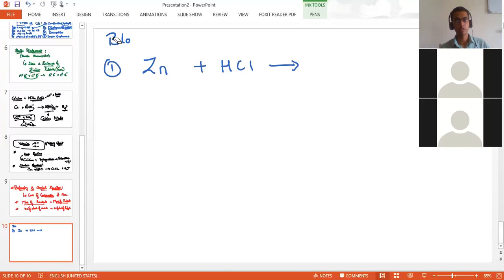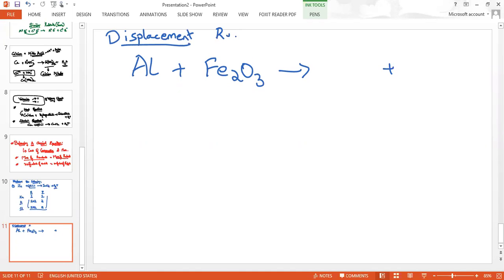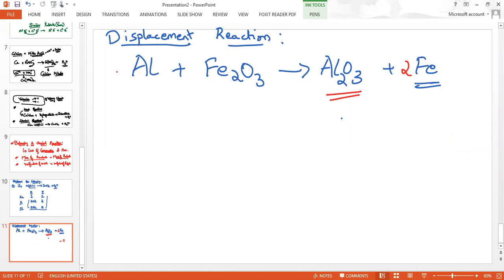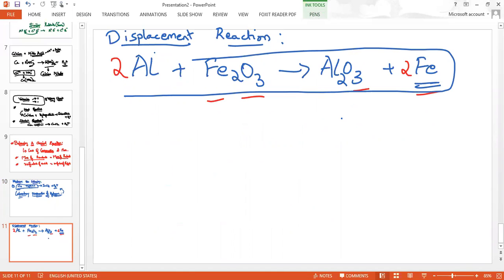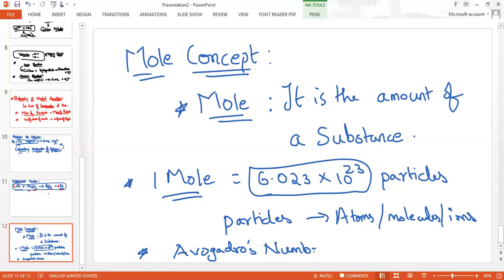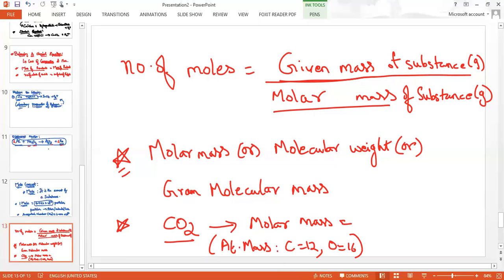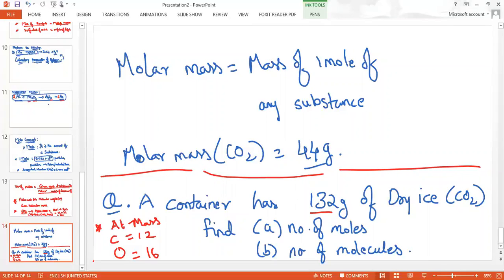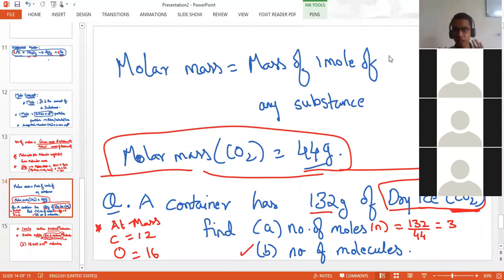SSC - Chemical equations lesson - part 2 by IITian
SSC - Chemical Equations Part 2 by IITian Harsha